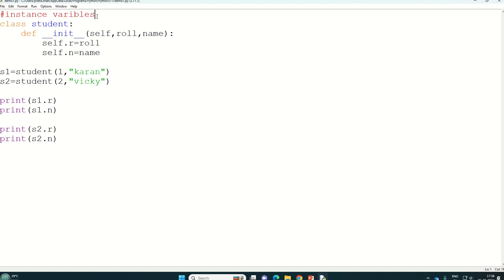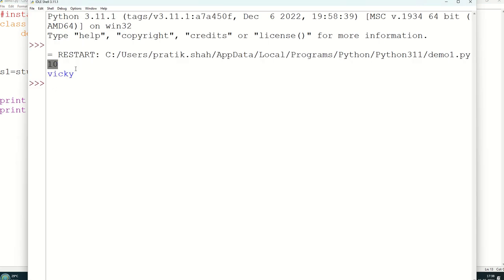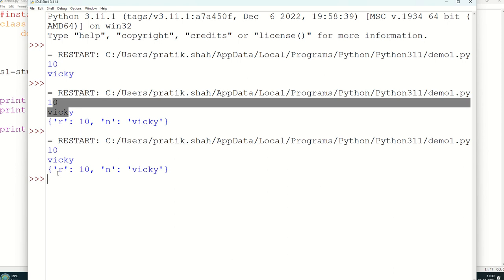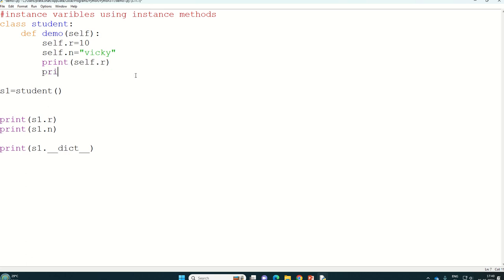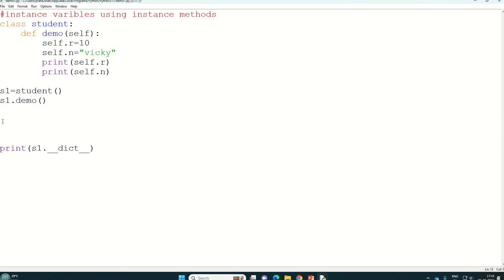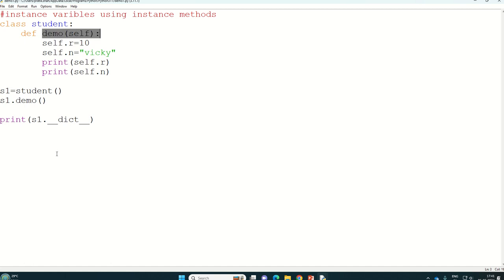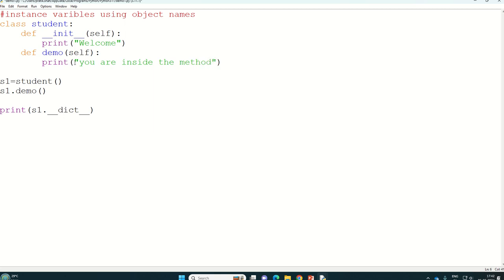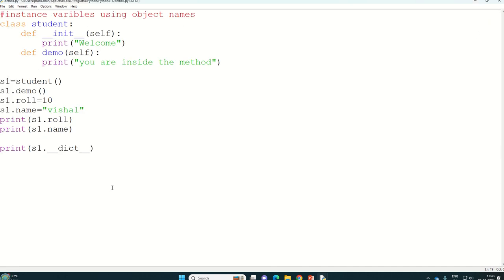Object-Oriented Programming Part 7 | Instance Variables using Constructor, Instance Method & Object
🚀 Welcome to the seventh part of our Python Object-Oriented Programming (OOP) series! 🚀 In this tutorial, we'll explore different ways of working with instance variables in Python classes, including using constructors, instance methods, and the object name itself. Whether you're new to OOP or seeking to enhance your understanding of instance variables in Python, this is a must-watch to master the manipulation of object-specific data.

🔍 Quick Overview:

Instance variables are unique to each instance of a class and define the state of individual objects. In Python, there are several ways to work with instance variables, including initializing them using constructors, modifying them using instance methods, and accessing them directly using the object name. In this tutorial, we'll delve into each approach, highlighting its advantages and use cases.

🌟 Key Concepts Covered:

Instance Variables in Python: Understand the concept of instance variables and their significance in defining object-specific data.

Using Constructors: Explore how constructors can be used to initialize instance variables during object creation.

Instance Methods: Learn how instance methods can manipulate instance variables, allowing for dynamic changes to object state.

Accessing with Object Name: Discover how instance variables can be accessed and modified directly using the object name.

Object-Specific Data: Understand the importance of instance variables in encapsulating object-specific information within Python classes.

Practical Examples: Dive into real-world scenarios to see how instance variables are initialized, modified, and accessed using different techniques.

🐍 Python Code Included:

This tutorial includes Python code snippets to illustrate the usage of constructors, instance methods, and object names for working with instance variables in Python classes. Follow along to gain practical experience and insights into managing object-specific data effectively.

💡 Apply What You Learn:

Challenge yourself with hands-on exercises designed to reinforce your understanding of instance variables and their manipulation techniques. Experiment with different scenarios and explore best practices for working with object-specific data in Python OOP.

🚀 Must Watch:

Whether you're a beginner or an experienced Python developer, mastering instance variables is essential for designing classes that encapsulate object state effectively. This tutorial is a must-watch for anyone looking to deepen their understanding of Python OOP principles.